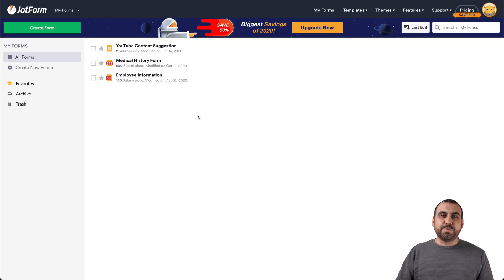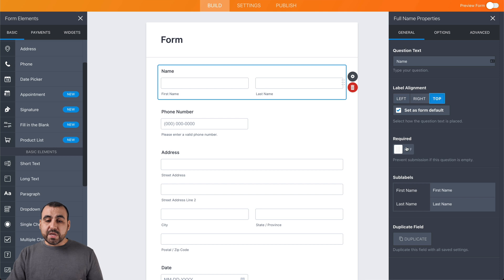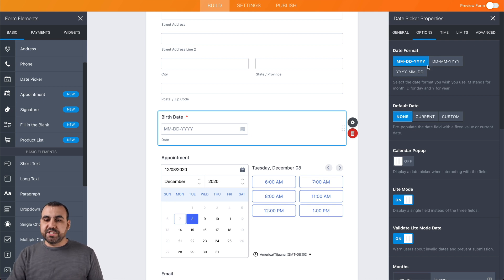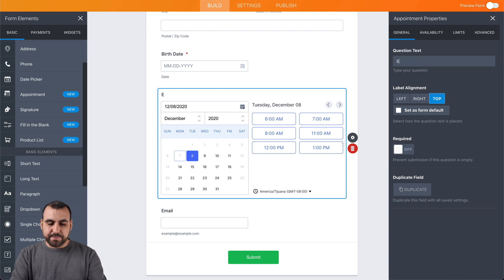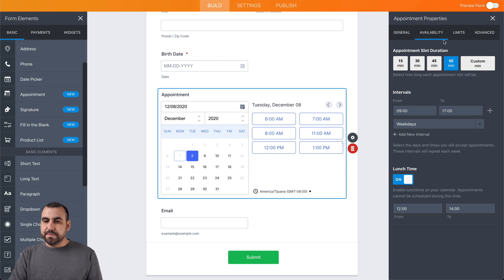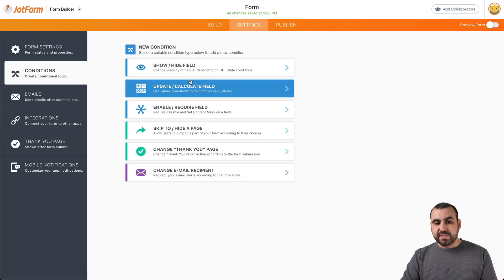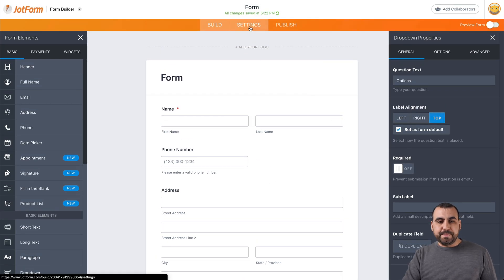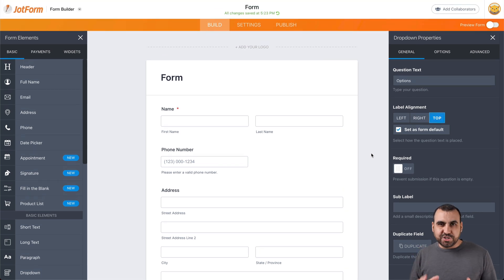How to create an online registration form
Want a registration form that can be filled out on any device? Create a custom form in minutes with Jotform! In this video tutorial, we walk you through the entire process — from building a form from scratch with Jotform’s drag-and-drop Form Builder, to setting up conditional logic, to sharing your online registration form or embedding it in your website.
LINKS & RESOURCES
👋 ABOUT JOTFORM
Hi, we're Jotform, a full-featured online forms platform that makes it easy to create robust forms and collect important data. Check us out
00:00 Introduction
00:20 My Forms Dashboard
00:39 Choose a Template
00:51 Create a Form From Scratch
01:01 Add Elements to the Form
01:30 Edit Form Fields
08:03 Set a Conditional Logic to the Appointment Field
08:49 Preview the Form
09:42 Options Under the Settings Tab
10:27 Publish Properties
11:15 Subscribe to Jotform